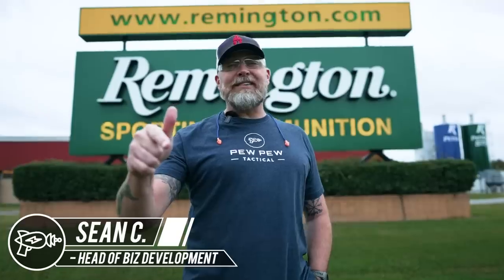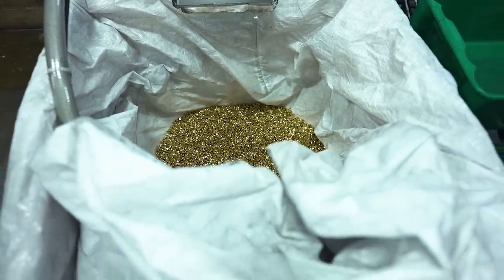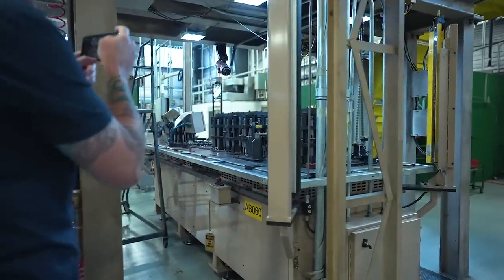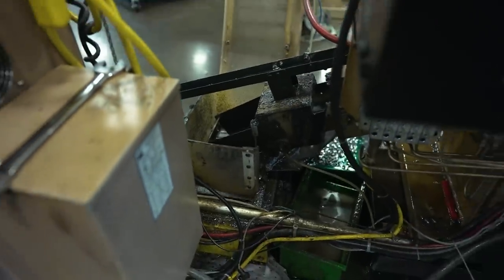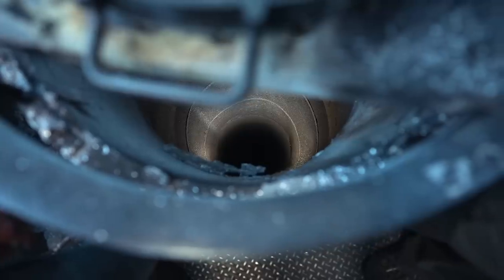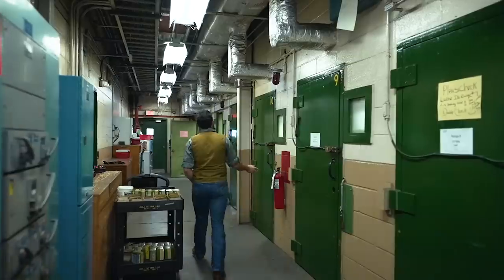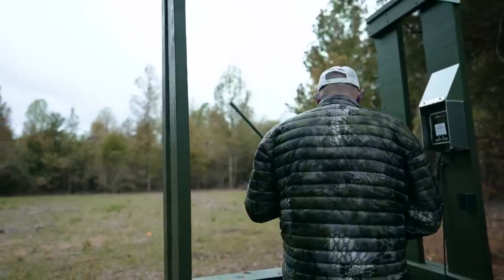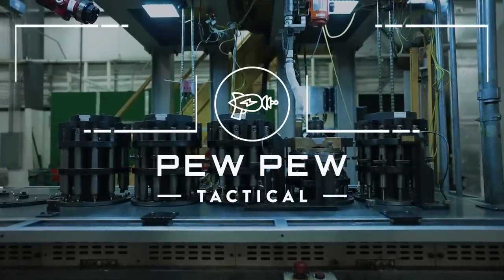An American Comeback Story? Remington Ammunition Tour!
Can a once-great  staple of the ammunition supply chain emerge from the ashes to alleviate our ammo shortage woes? Join us as we explore just that, and find out just how likely it is that Remington might reemergence as a heavy-hitter in the ammunition production industry!

The Hottest AR15 Upgrades!

Best BCGs & Charging Handles!

AR15 Buyer’s Guide!